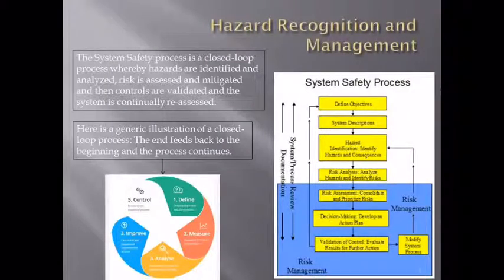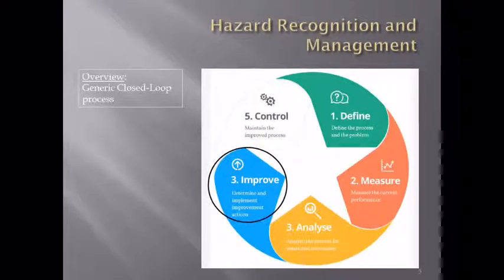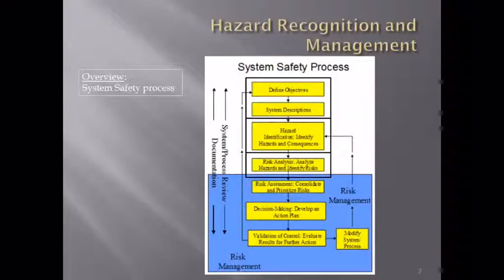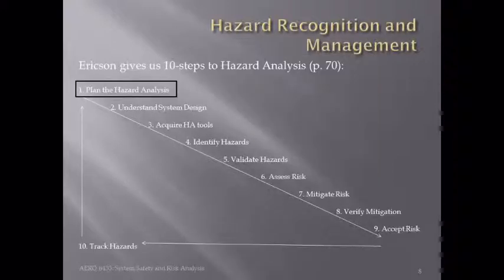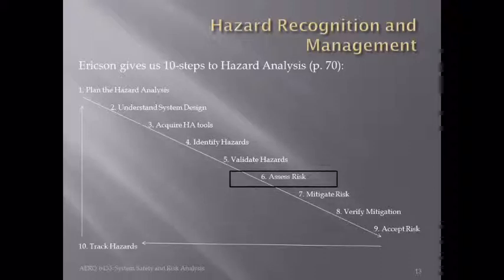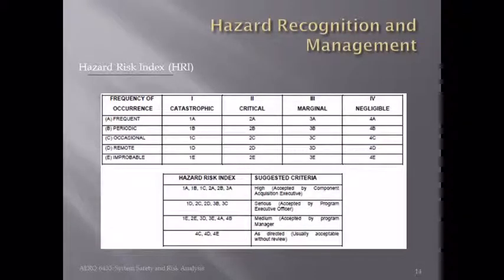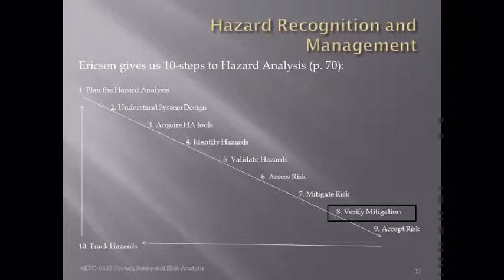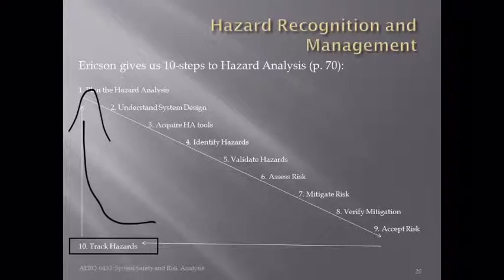PPT 5-Video 1 HA Closed Loop Process